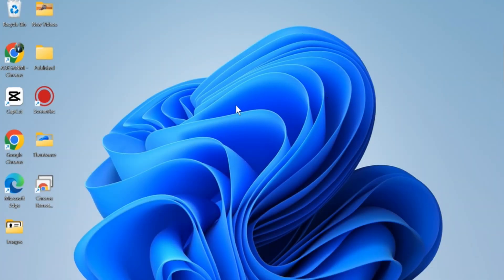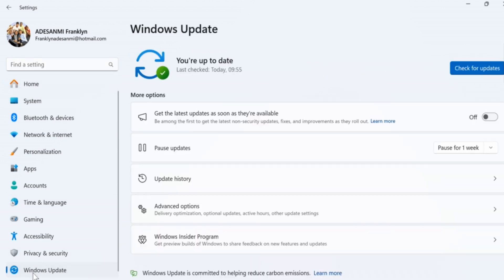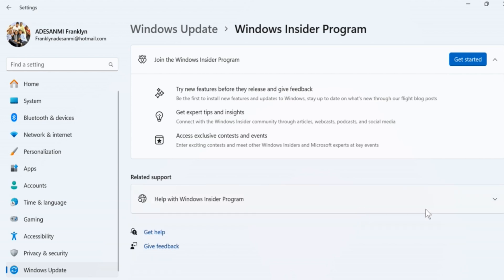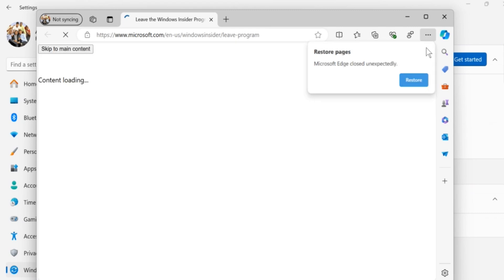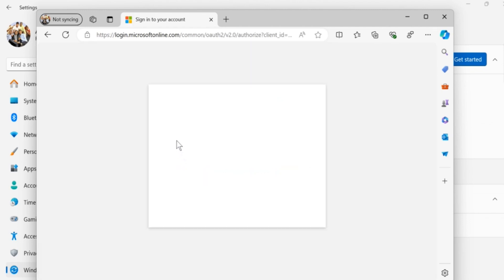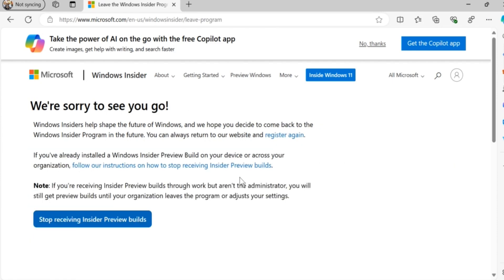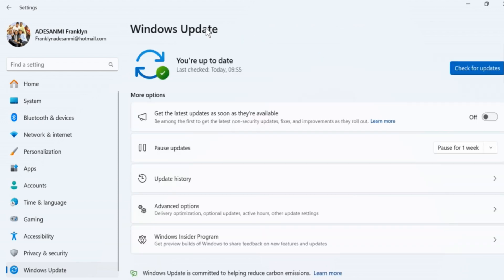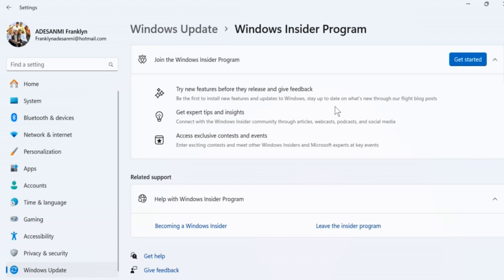How to Leave Windows Insider Program on Windows 11